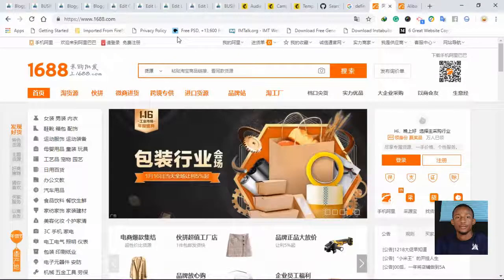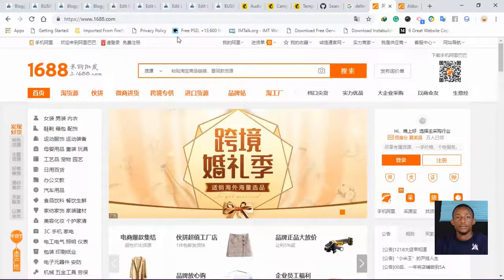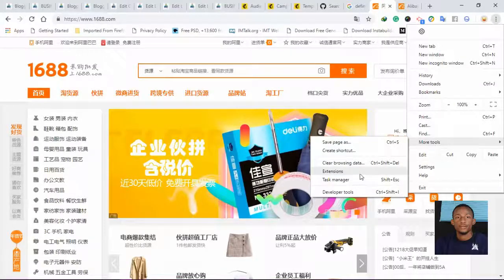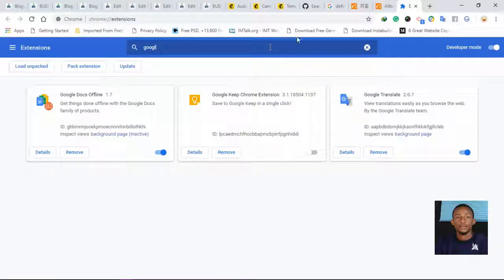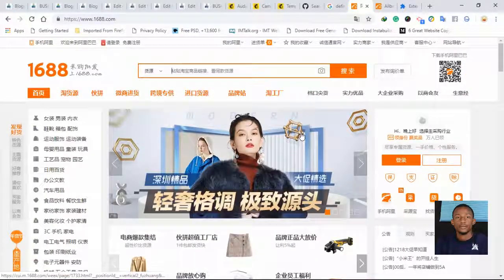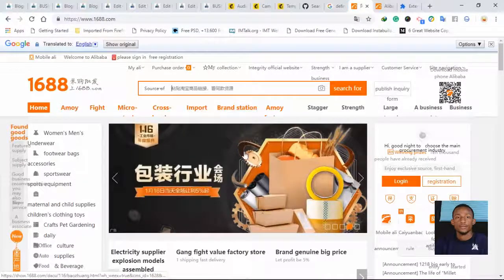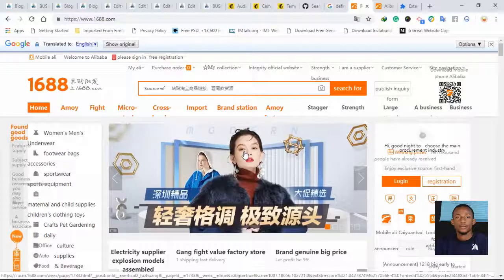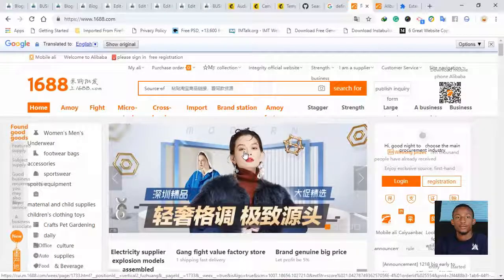How to translate 1688.com to any language - 2